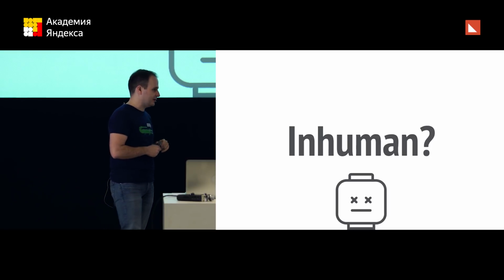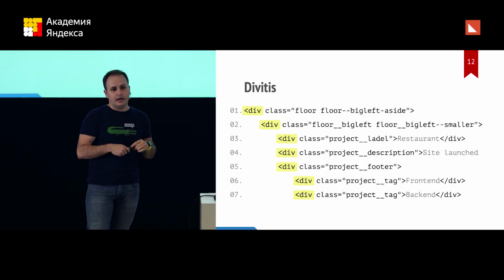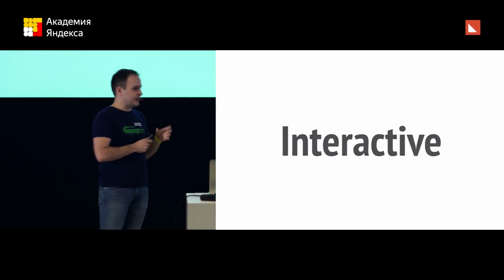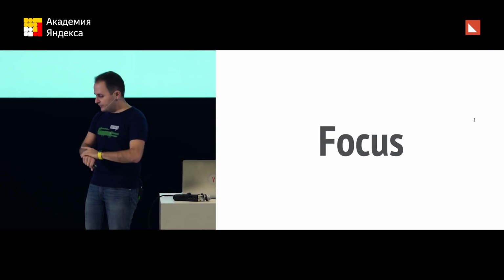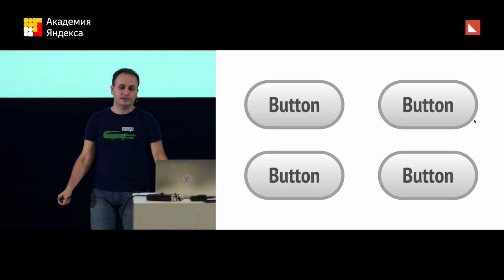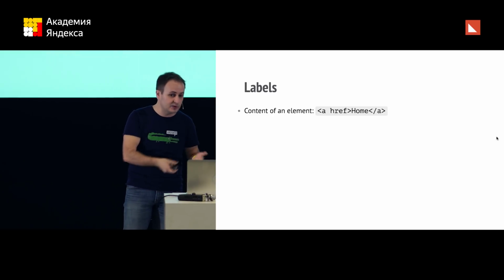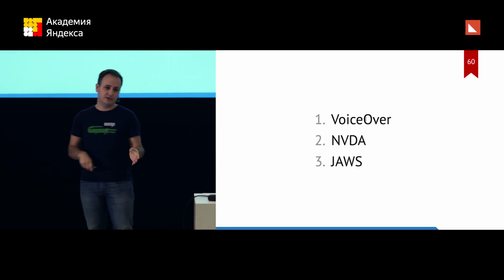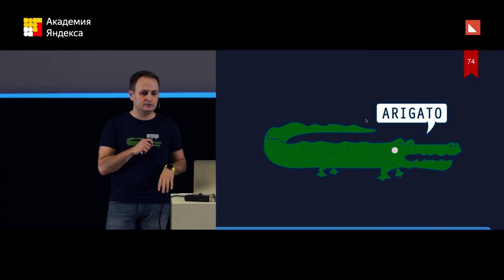007. Inhuman UI — Vadim Makeev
Why would you need a keyboard, haven't you got a mouse? Silly you. Look, it works for me, client’s happy, the design’s right. So, what’s wrong with you? We’re making an exclusive product for rich and healthy people here, it doesn’t have to talk to screen readers. Accessibility? Oh, come on, go do some work, you, mother hen.